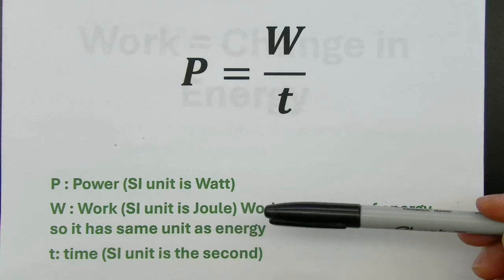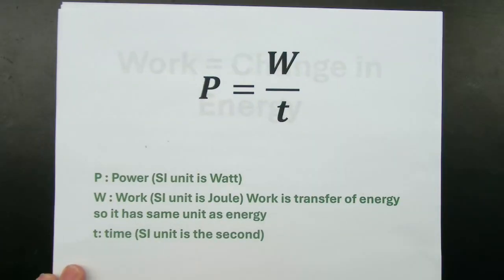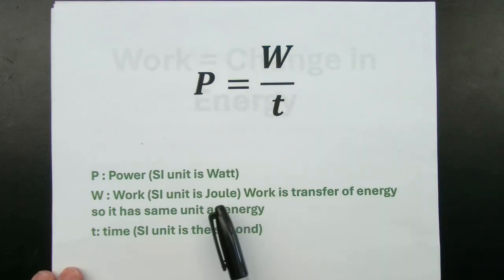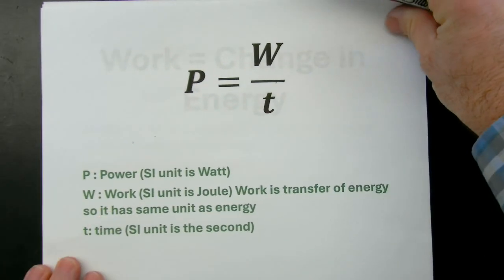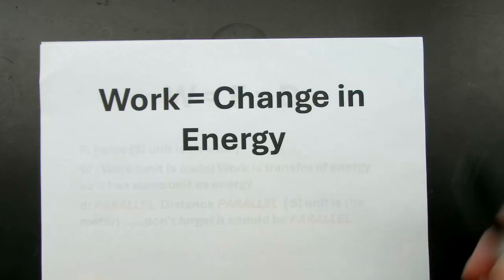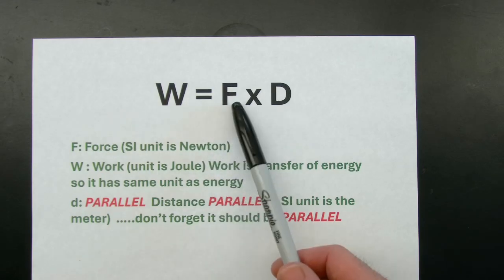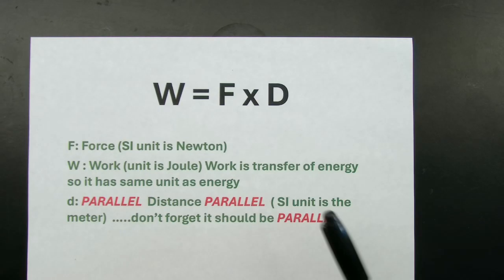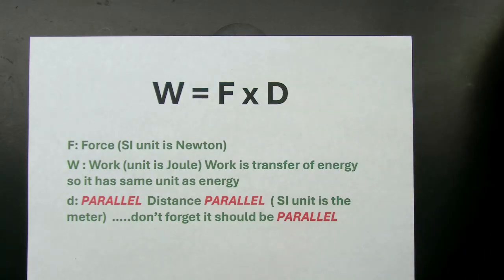Physics _ Work and Power _ equations